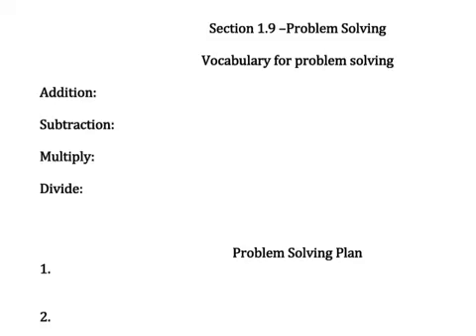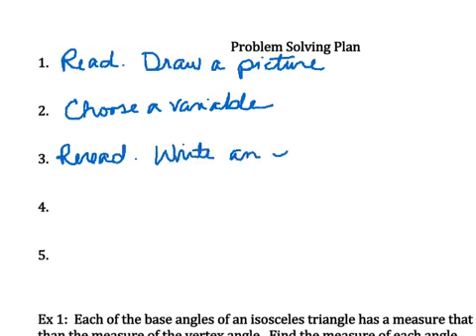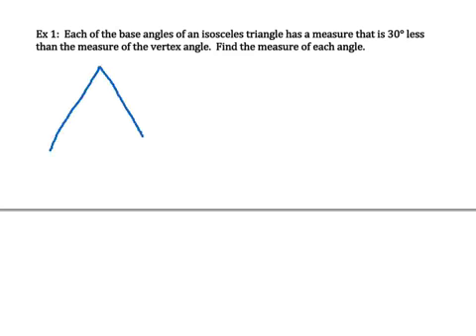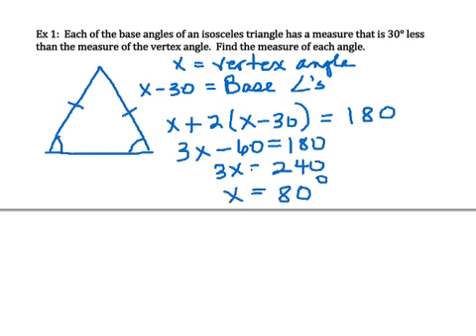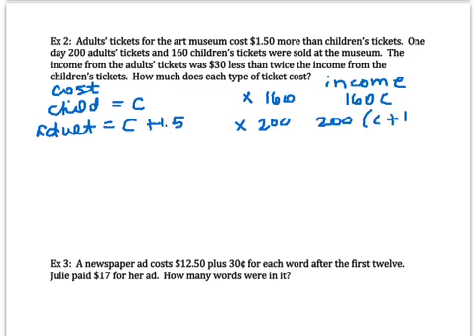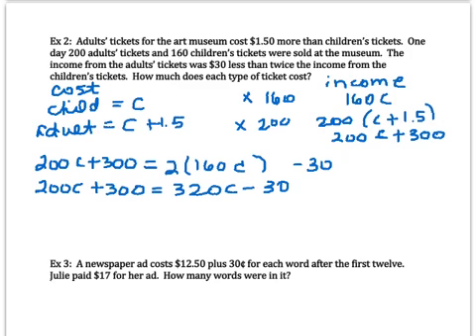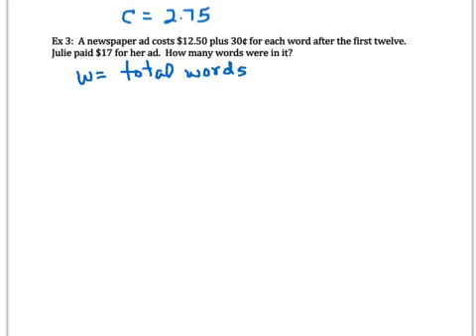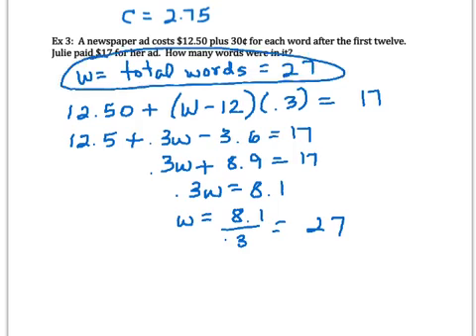Problem solving in one variable